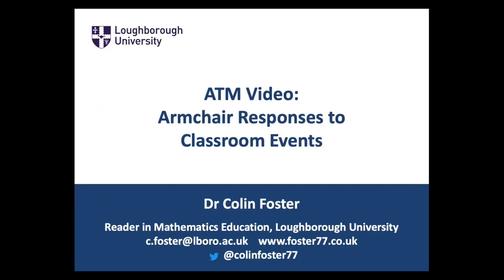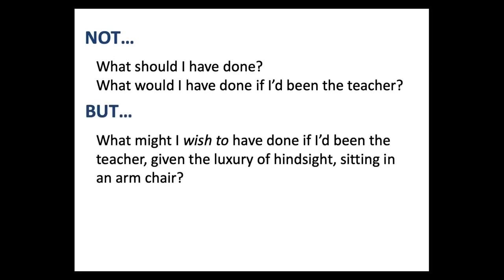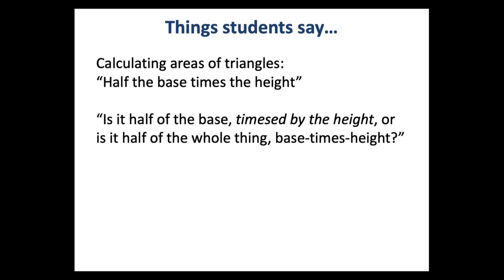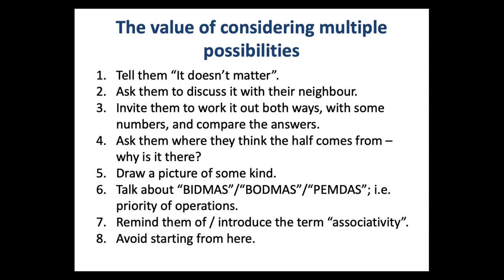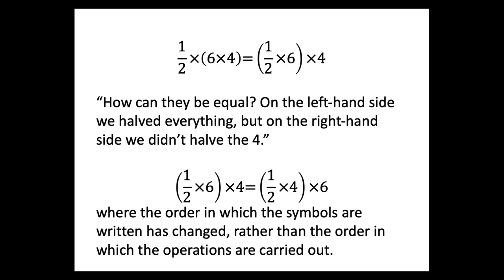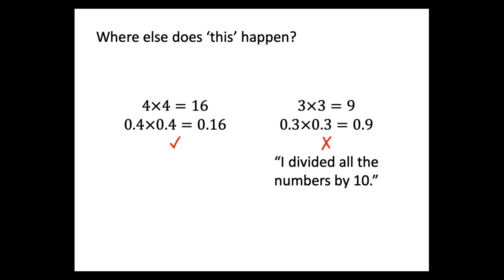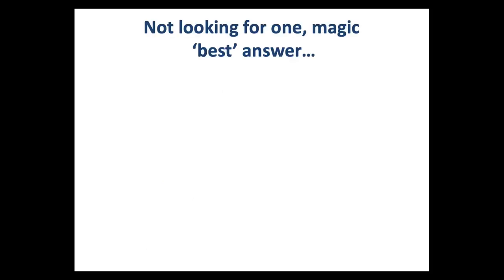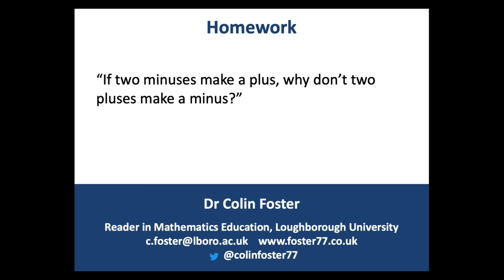Armchair Responses to Classroom Events - with Colin Foster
A video on how mathematics educators can better notice and use students' classroom responses, to improve their teaching; presented by Colin Foster, Reader in Mathematics Education, Mathematics Education Centre, Loughborough University.
One in a series of FREE videos via the Association of Teachers of Mathematics (ATM) to help with the CPD (continuing professional development) of teachers. See the whole series on the ATM